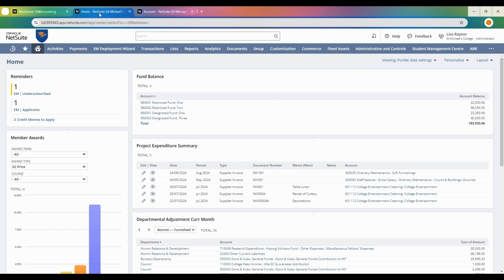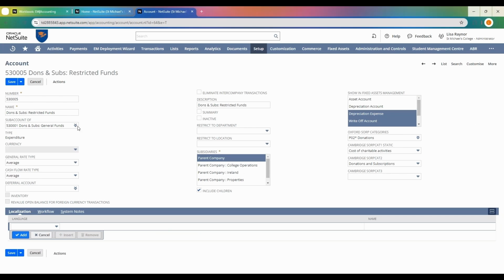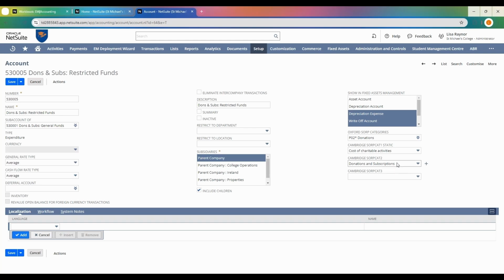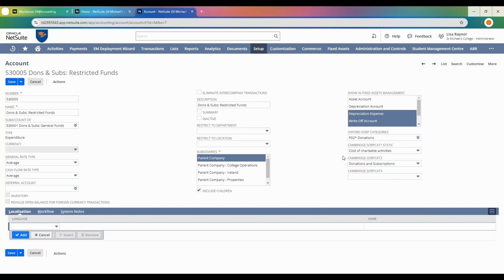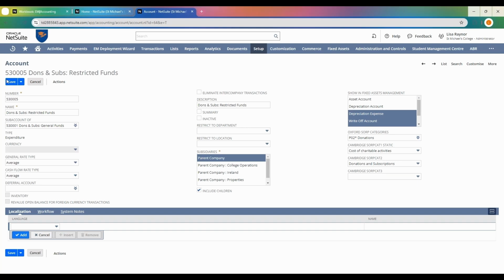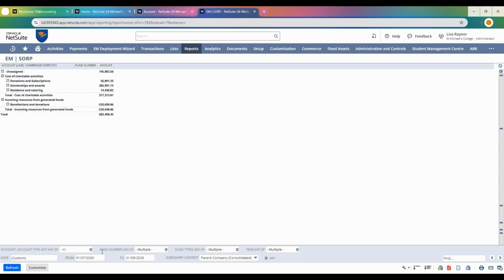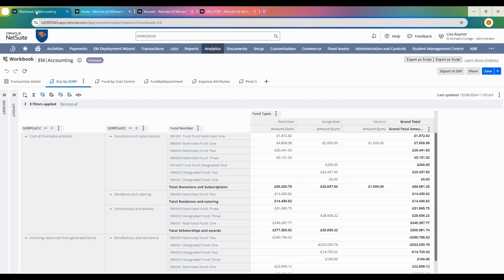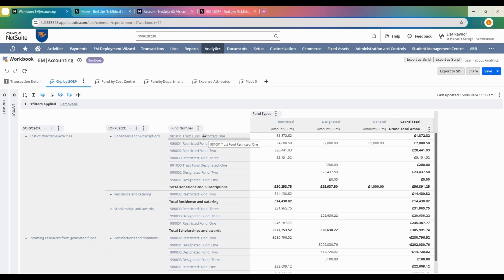Statement of Recommended Practice (SORP): Nolan Education Management for Colleges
Nolan Education Management enables colleges to replace their on-premise ﬁnance systems with a more powerful and ﬂexible cloud-based solution for fully integrated College Management.

In this video, we take a look specifically at Statement of Recommended Practice (SORP): Accurately capture data for Statement of Recommended Practice (SORP) financial reporting to supplement official accounting standards.